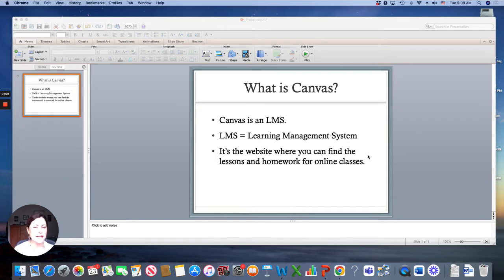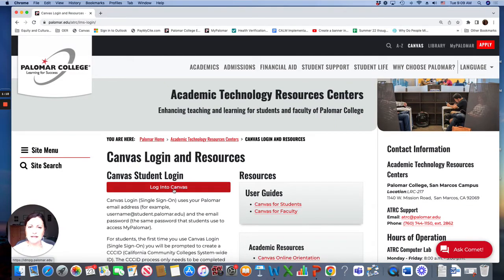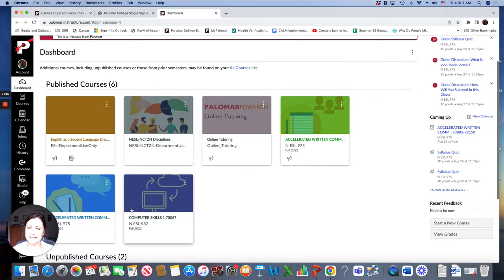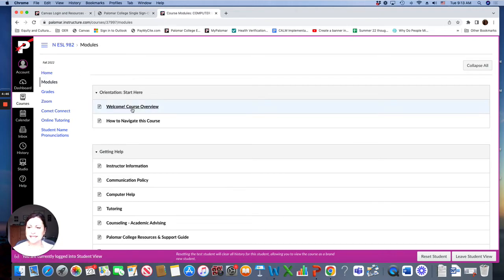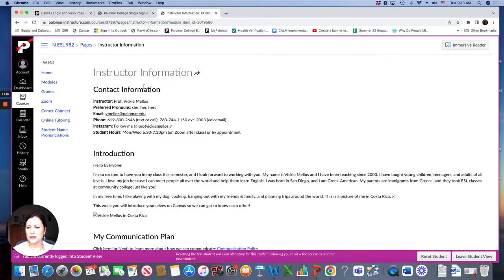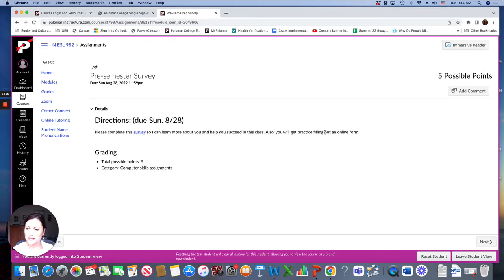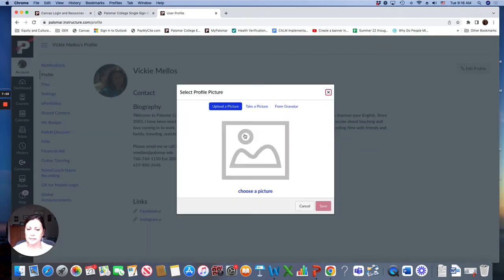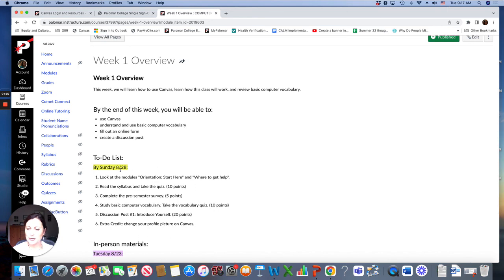How to use Canvas - N ESL 982